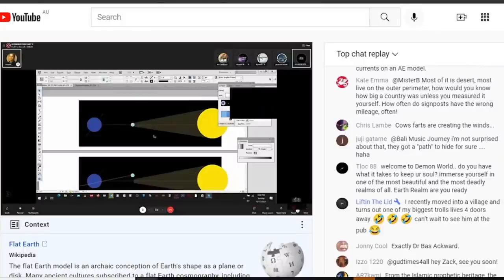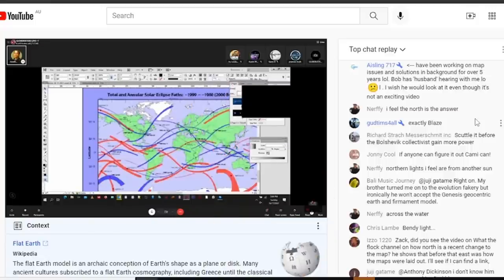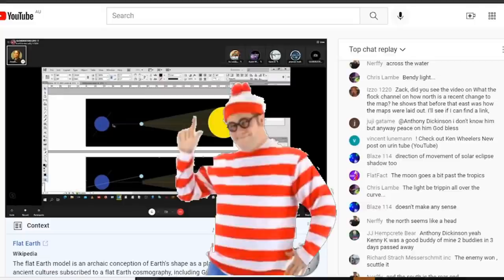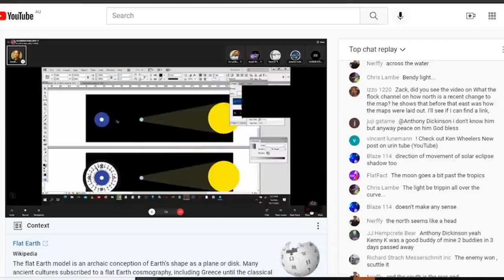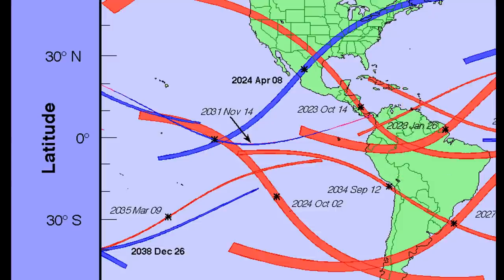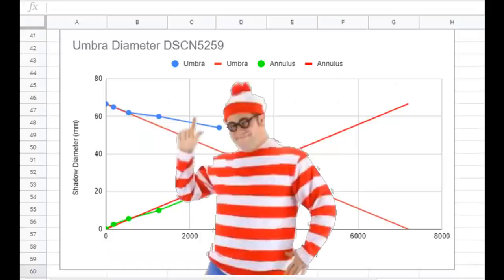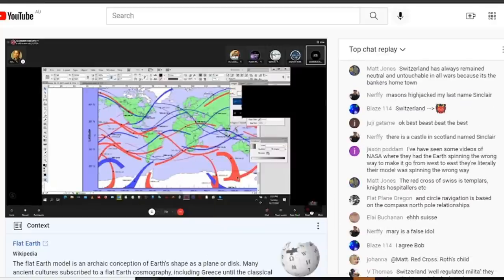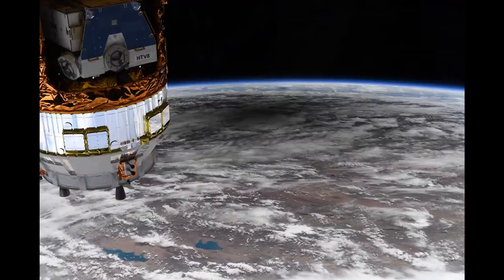GLOBEBUSTER aka GLOBE-BOOSTERS Are Doing Funniest Eclipse Fails Possible - Thanks Bob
Jon TheMorgile has the best FE Bustering presentation yet.
BONUS a R prove too.

Timestamps:

00:00 Intro
06:02  Major Lunar Standstill
14:12 Hybrid Eclipse R Proof
17:02 Umbra Penumbra
21:14  Astronomy Live ISS Video
25:15 Bob's Wrap up
32:12 Andrew McCarthy's Eclipse
32:31 Eclipsing Geostationary Sats
33:06 Eclipse from ISS